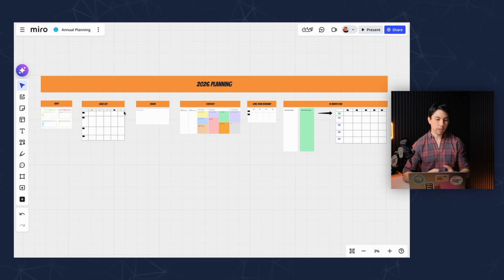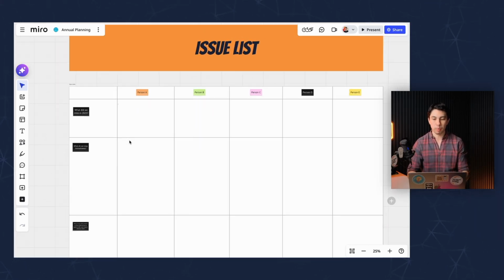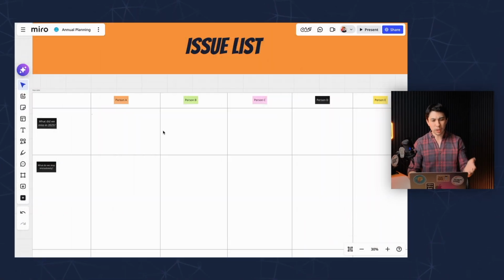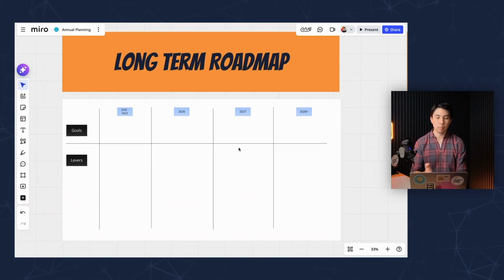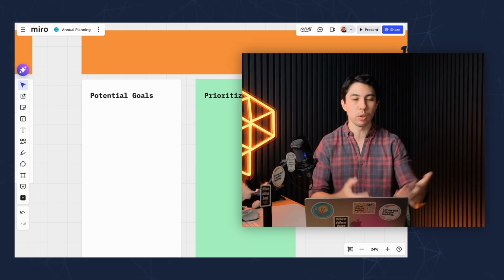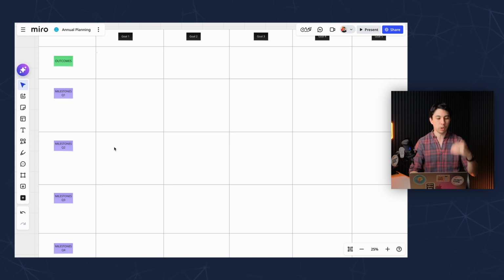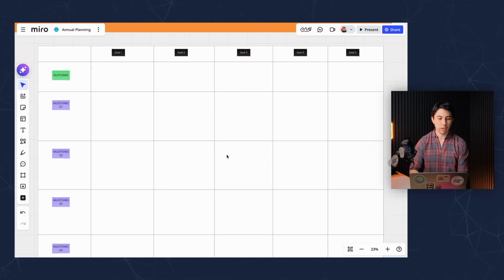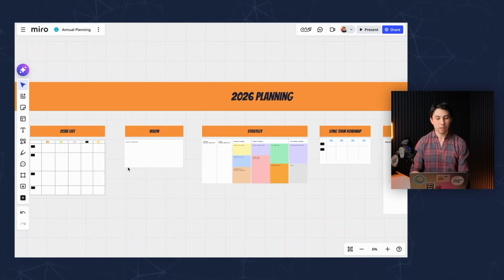How to Run an Outcome First Planning Workshop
📌 FREE Product Strategy Templates and instant access to a library of REAL product strategy examples

🚀 Join the Product Mentorship to work directly with me and ask for help on topics like this

New here? Hi, I’m Ant. I’ve spent the last 15 years building products, launched a multiple 0→1, and done everything from IC to head of product.  I've also founded 4x businesses (not counting the ones that didn't make $$). I share the lessons I learned the hard way here in the hope it helps you build better products.

DESCRIPTION:
This is my go-to lightweight annual planning template. It’s not my invention, it came from a founder and product leader I used to work with but I really like it and still use it today because it’s unlike other planning workshops.

Instead its:
- Outcome oriented: you’ll notice in the video walkthrough I do that we get 50% through the video before I even start talking about milestones and what your actual plan might be.
- Flexible: by starting with outcomes (and more importantly strategy) and working down to milestones. It won’t be your typical annual plan that’s useless by week 3.
- Lightweight: there’s no heavy estimation exercises, week by week planning or large dependency maps. It’s stripped back to the bare minimum you need to effectively plan - of course if there’s additional things you feel would be helpful that are missing, you can add them.

TIMESTAMPS
[00:00] Introduction to the Workshop
[00:44] Workshop prep
[01:16] Part 1 Reflection
[03:15] Part 2 Review
[05:05] Part 3 Plan
[06:55] Strategy vs Execution linking it together
[09:12] Pre-mortems
[10:05] Key Principles to Remember